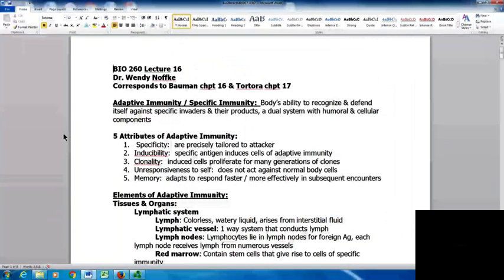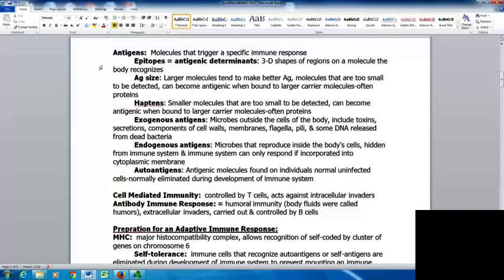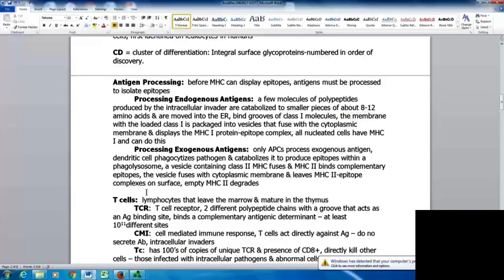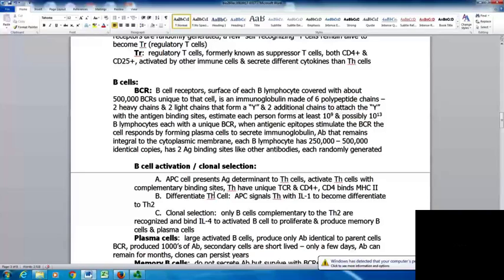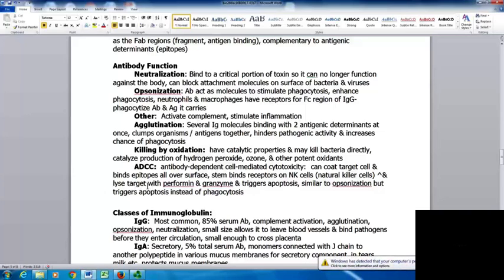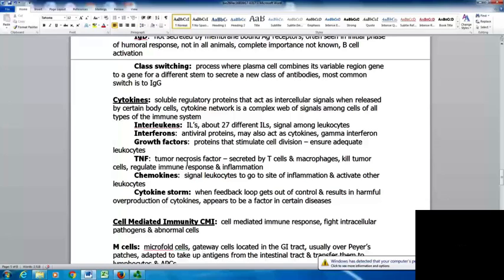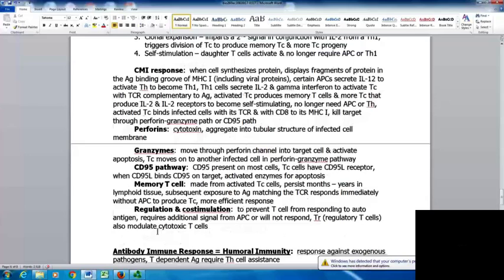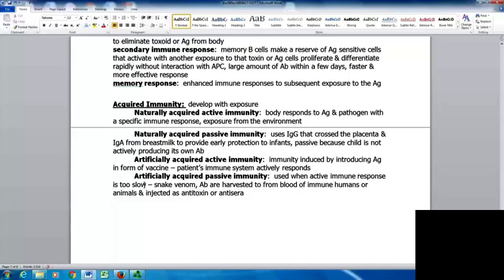BIO 260 lecture 16 sp 17 default